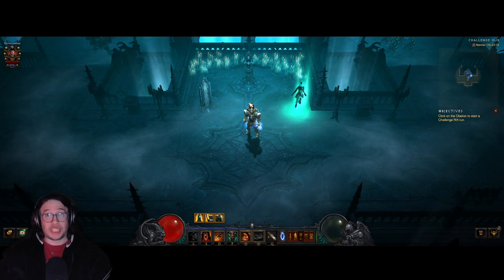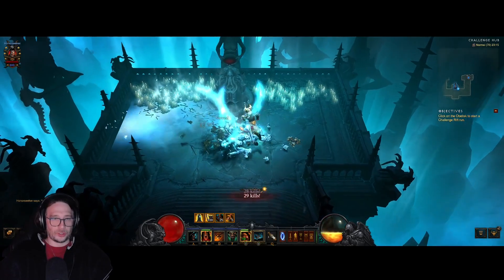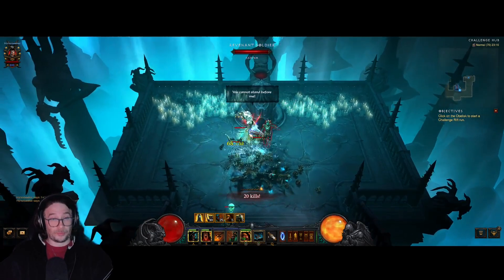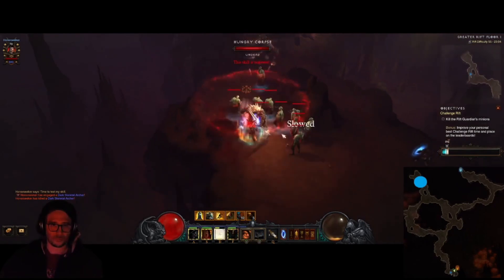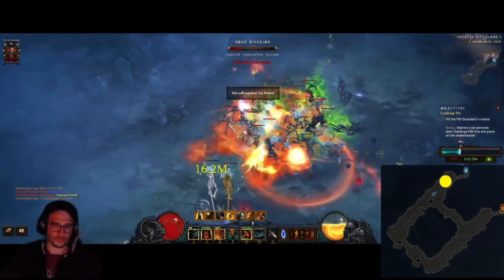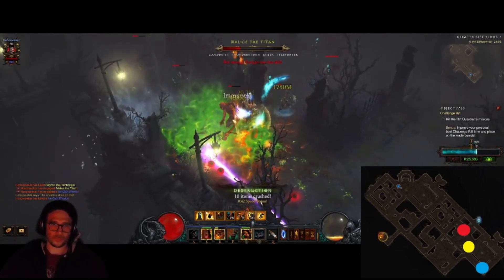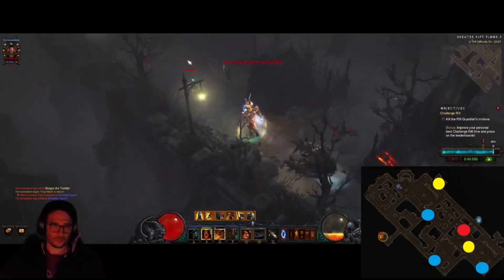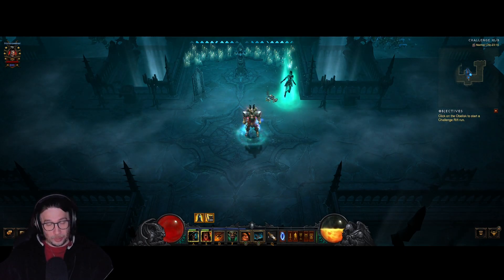D3 | Challenge Rift 339 NA - GUIDE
This week Challenge Rift is taking us to Might of the Earth Barbarian. This one is a difficult  one and you will be Resource hungry most of the time. Your time to beat is 5m55seconds! you will get the following maps and pylons

Maps : Cave, Shrouded Moors, Graveyard, Battlefield
Pylons : Speed, Shield